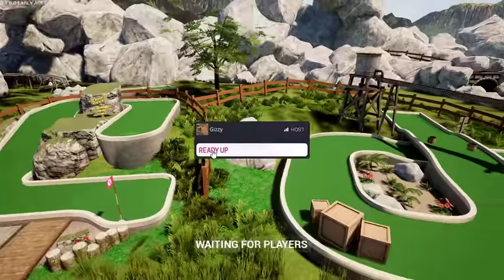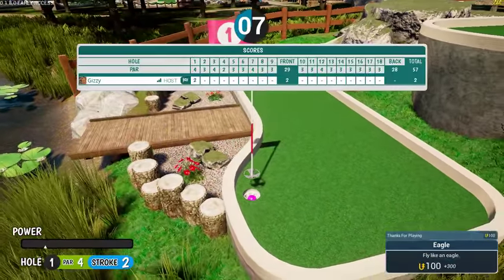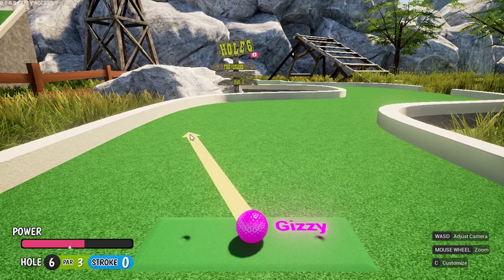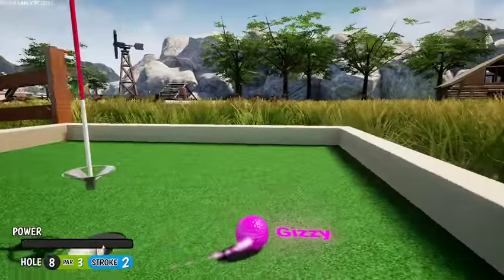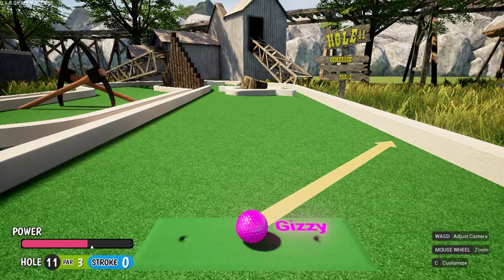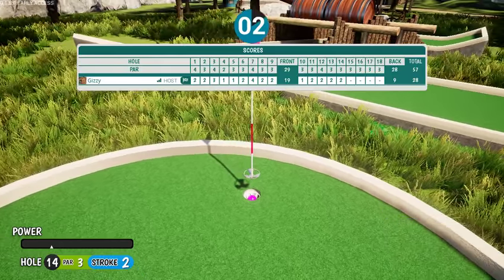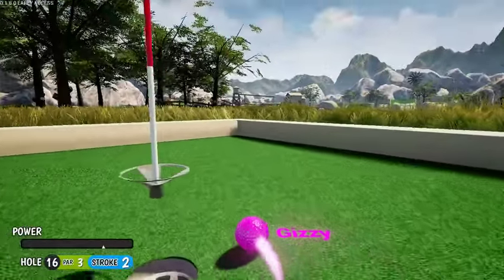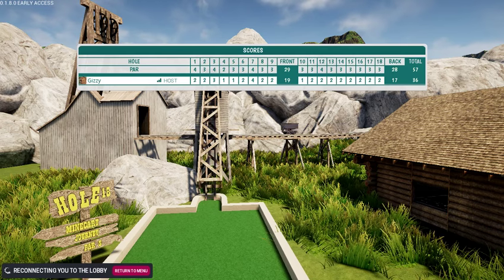Waterhole Guide [Tower Unite]